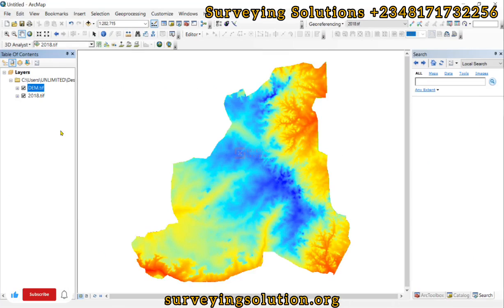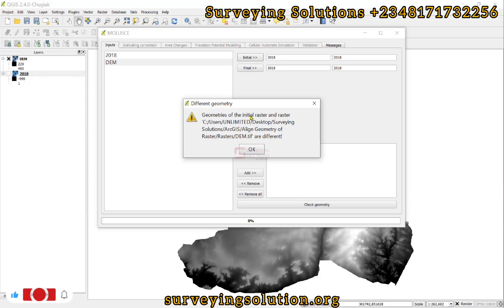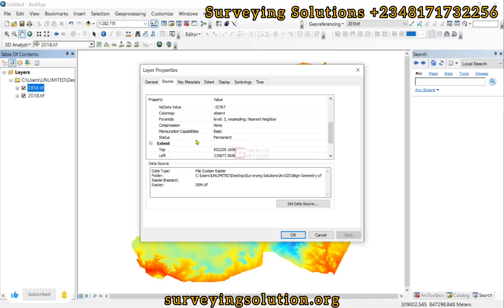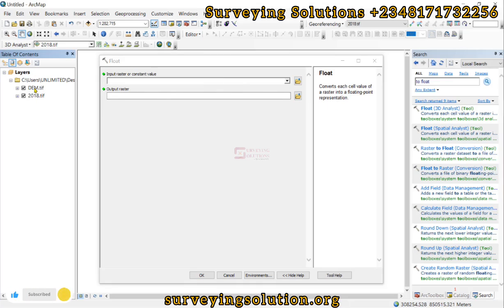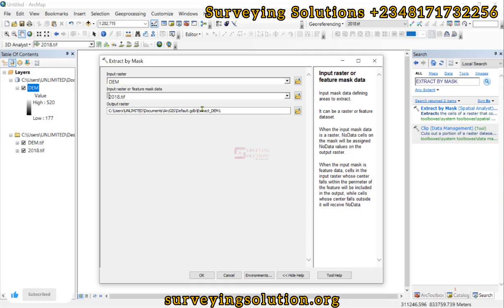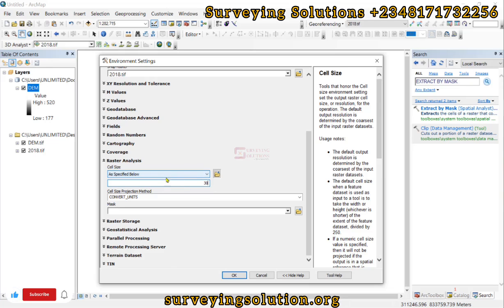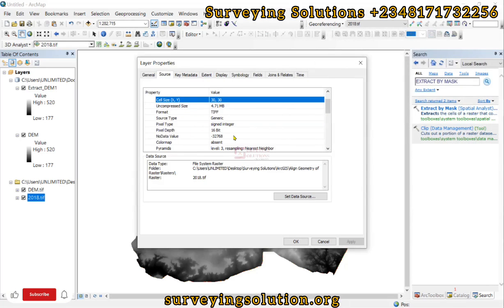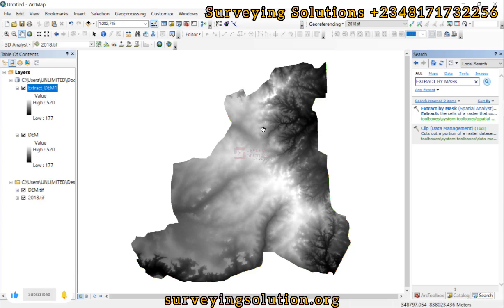Align Geometry of Raster for Modelling and Prediction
Aligning the geometry of a raster means ensuring that multiple raster datasets have the same spatial properties, such as pixel size, extent, and coordinate system. This alignment is crucial for accurate spatial analysis, modeling, and prediction. When rasters are aligned, each pixel in one raster corresponds directly to a pixel in another raster, enabling precise comparison and integration of data from different sources.
Aligning the geometry of a raster dataset refers to making sure it matches another raster or a specific reference.
To align the geometry of rasters for modeling and prediction, follow these steps:
1. Convert to Floating-Point Representation:
 Use the "To Float" tool in ArcGIS to convert the unaligned raster to a floating-point representation. This ensures the raster values are handled with higher precision.
2. Mask by Extent:
 Utilize the "Mask by Extent" tool to align the raster.
 For the input, select the output from the "To Float" tool.
 Set the mask layer to the raster that already has the aligned parameters. This defines the extent and alignment.
 Ensure that the pixel value parameter matches the original raster's value to maintain consistency.
3. Environment Settings:
 In the Environment Settings window of the "Mask by Extent" tool, configure the extent and mask settings to match those of the aligned raster. This ensures the new raster adopts the desired spatial properties.
4. Export the Aligned Raster:
 Once the alignment process is complete, right-click on the layer and select "Data."
 Choose "Export Data" from the options.
 Leave all settings as default.
 Navigate to your desired save location and click "Save" to export the aligned raster.
This process ensures that your rasters are correctly aligned, facilitating accurate modeling and prediction.